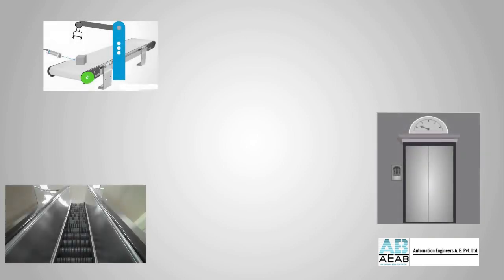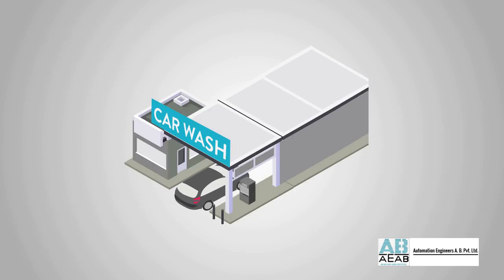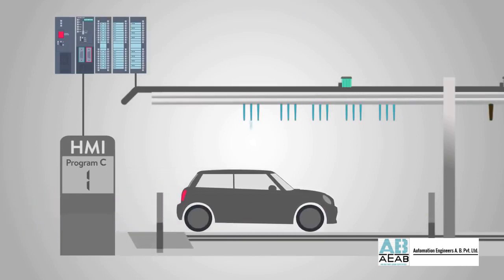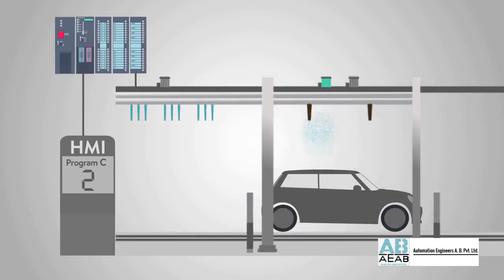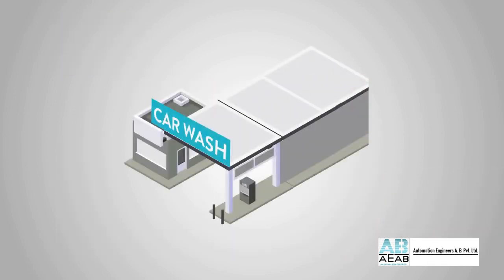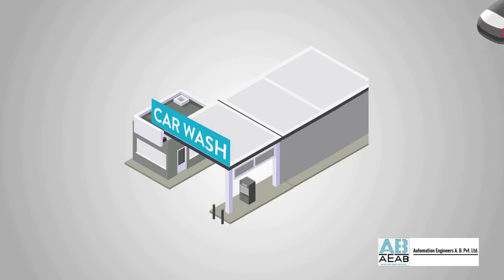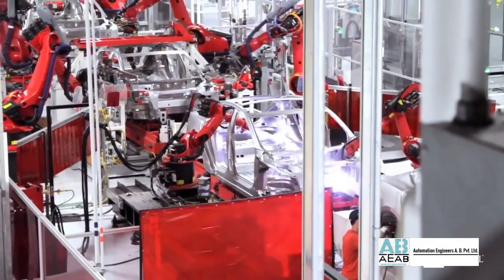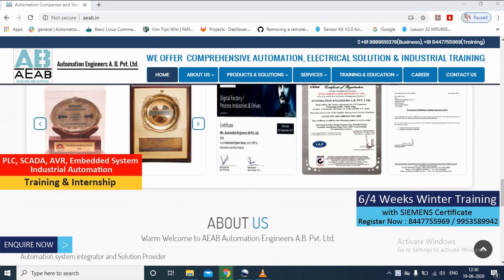What is Industrial Automation | English | The role of PLC, SCADA, HMI in industrial automation.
This video gives you a glimpse of what industrial automation is and how PLC, SCADA, HMI, Motors and drives play their role in industrial automation.

Vocals : Sanjeev Kumar